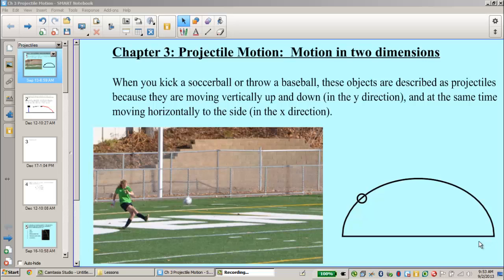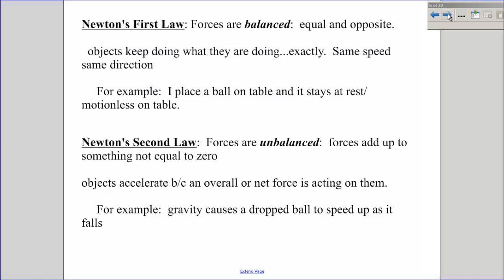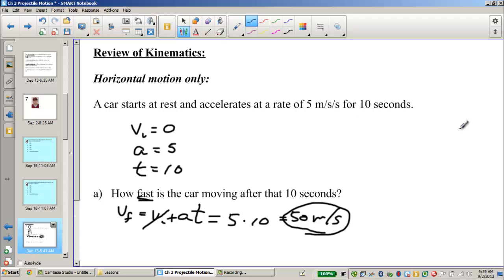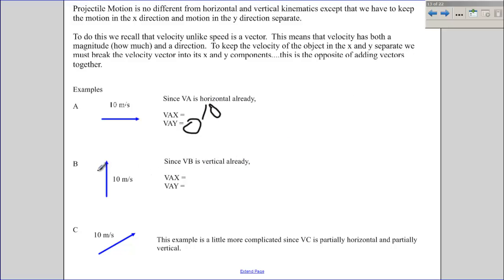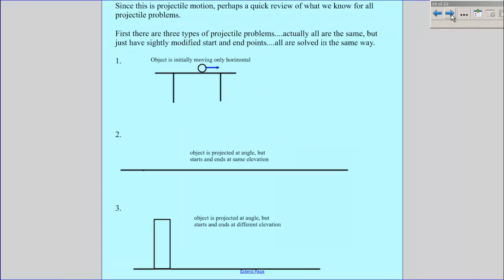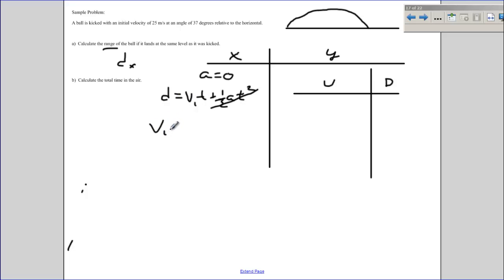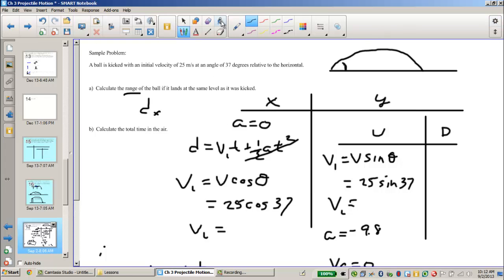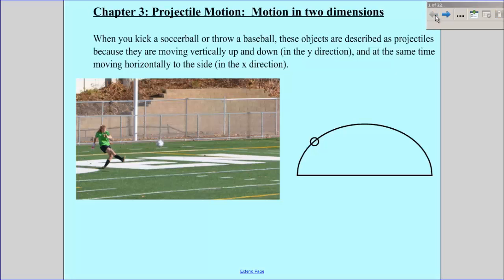Chapter 3 Projectile Motion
Scroll to start of video